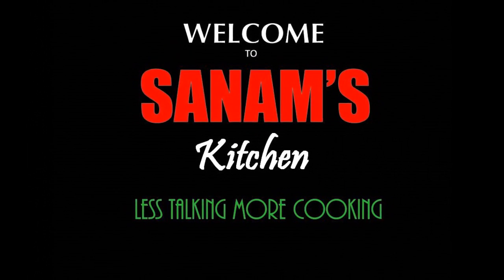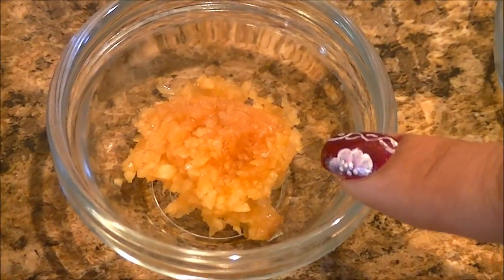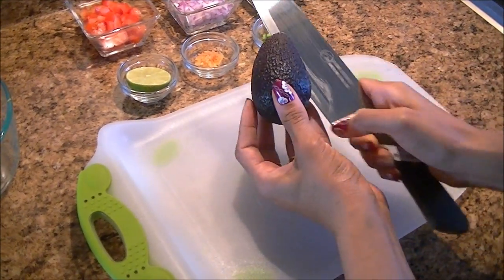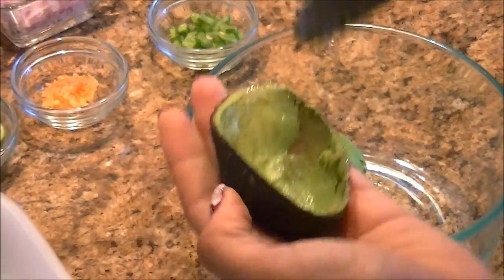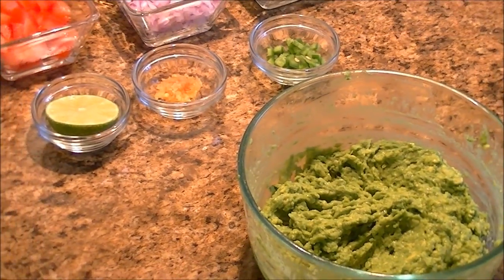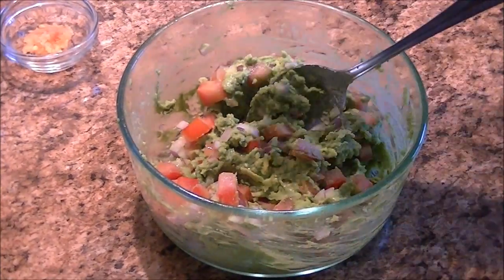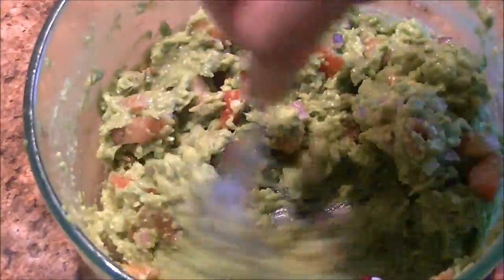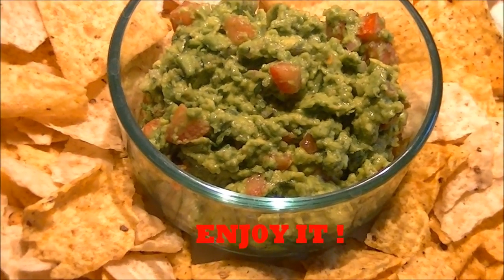Best Guacamole Recipe - (Avocado Dip) - Easy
Hello Everyone,
Here is the simplest and quick recipe of Guacamole (Avocado dip or chutney). This condiment is made with avocados and is staple in Mexican cuisine and now also very popular in American cuisine and very well acknowledged around the world. However, there are several different ways to prepare and I chose to show you most simple one. It is very refreshing and equally healthy condiment. It is rich and full of flavors!
Enjoy this refreshing sauce/dip with your favorite nacho chips or veggies !
Happy Eating!